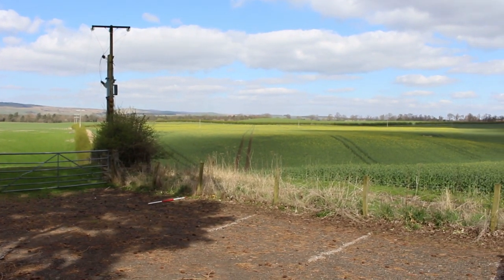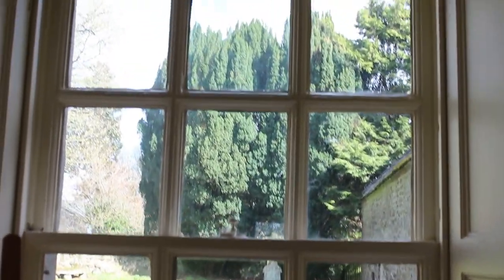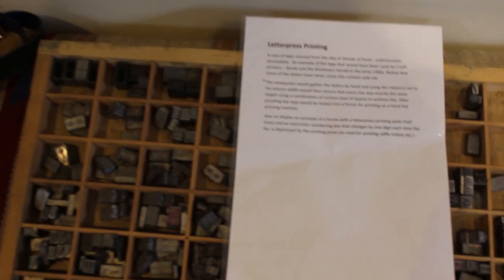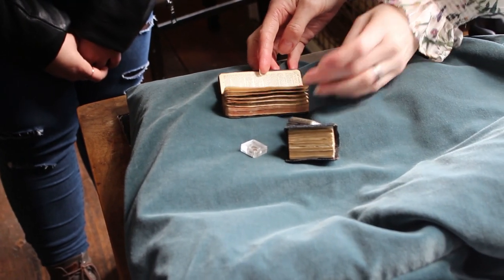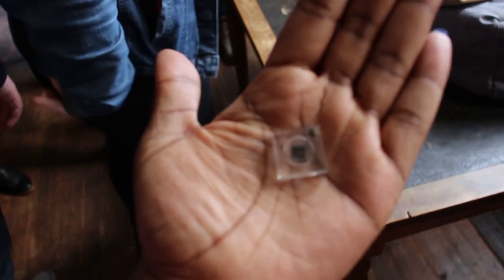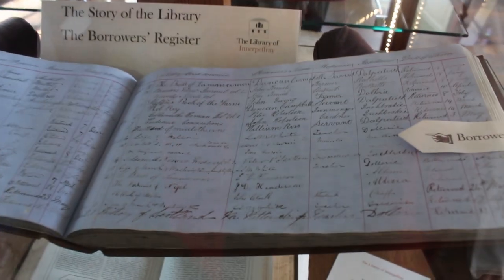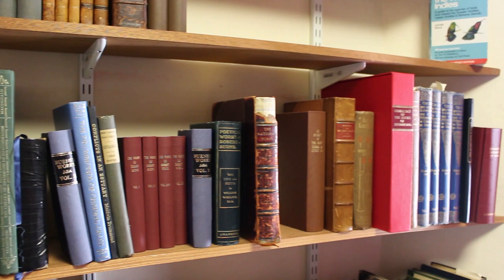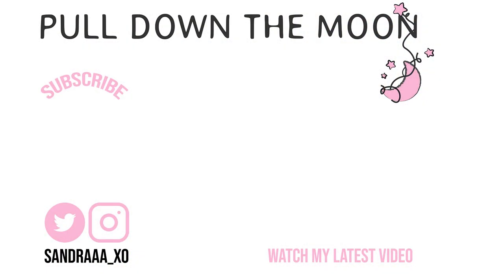VLOG: Innerpeffray Library tour | Pull Down The Moon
A tour around The Library of Innerpeffray, Scotland's oldest free, public lending library